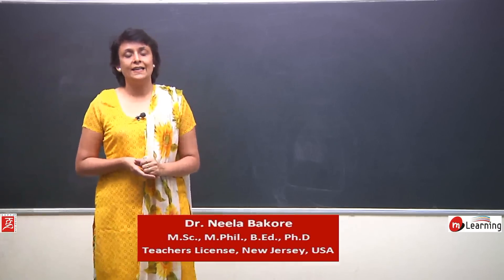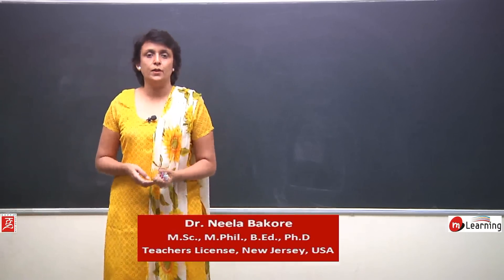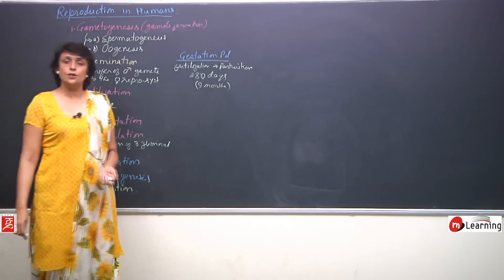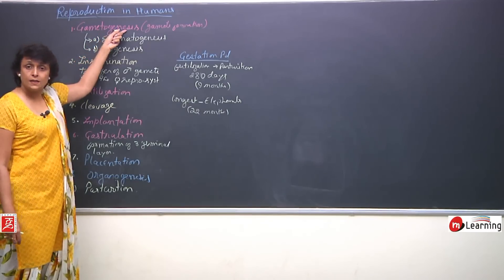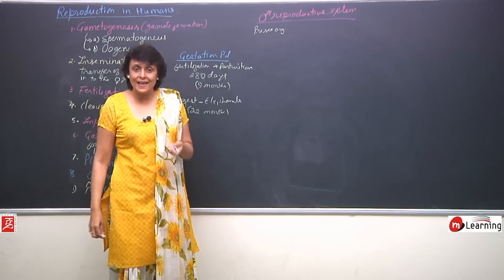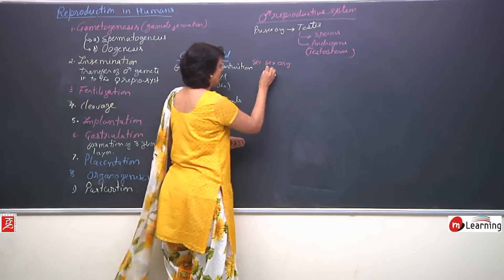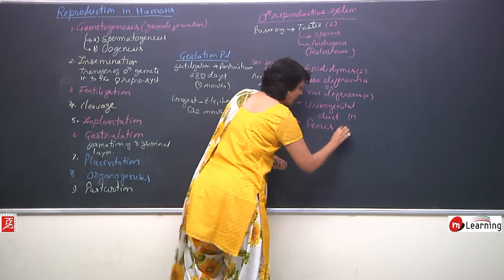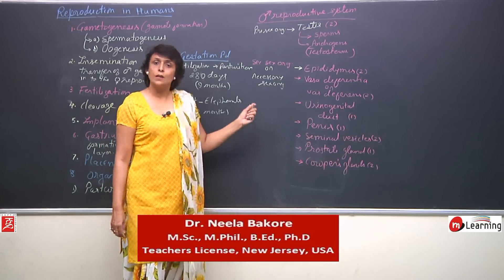HUMAN REPRODUCTION - 01 For Class 12th and AIPMT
Welcome to M Learning India, your trusted guide for Biology preparation for Class 12 and NEET!

This playlist covers the complete chapter Human Reproduction, a core unit in Human Physiology. It explains the male and female reproductive systems, hormonal control, gametogenesis, fertilization, and pregnancy — frequently tested in NEET Biology.

📘 What You’ll Learn:
✔️ Male and Female Reproductive Systems – Structure and Functions
✔️ Spermatogenesis and Oogenesis – Detailed Steps
✔️ Menstrual Cycle – Phases and Hormonal Regulation
✔️ Fertilization and Implantation
✔️ Pregnancy and Embryonic Development
✔️ Placenta – Structure and Function
✔️ Parturition and Lactation
✔️ Reproductive Health – Contraceptives and STDs
✔️ NCERT-Based Diagrams and Flowcharts
✔️ NEET PYQs and Assertion-Reason MCQs

This series is essential for conceptual clarity, visual learning, and NEET-ready biological understanding.